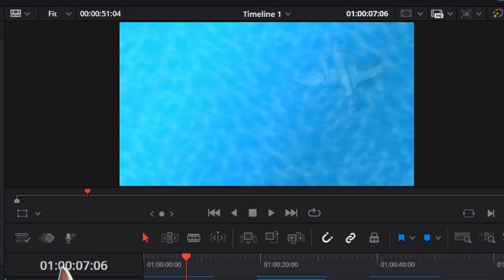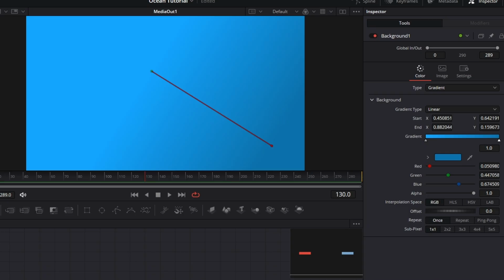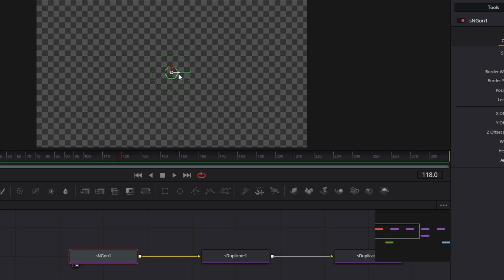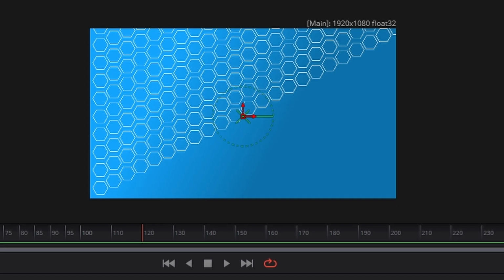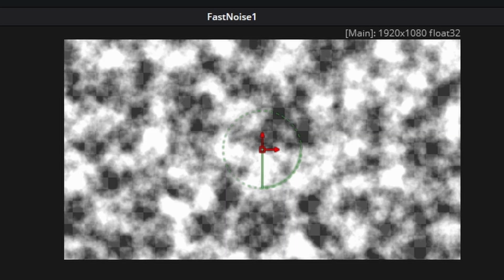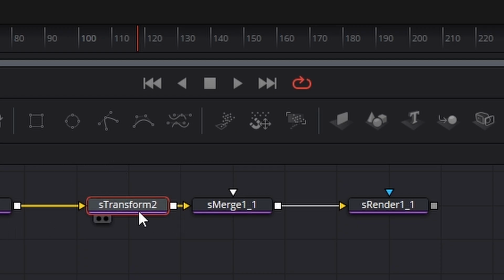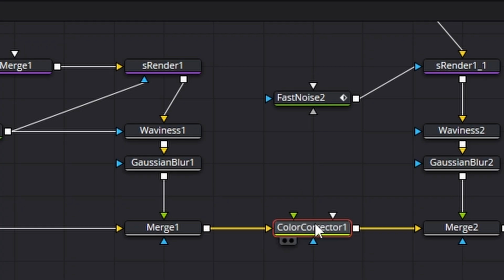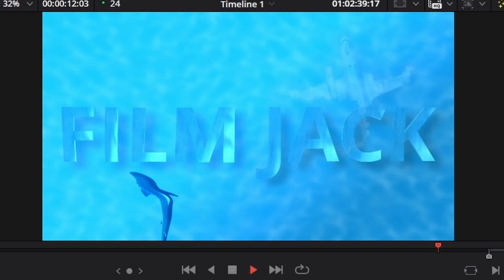How to Make a water & a Ocean in DaVinci Fusion (with shapes)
Welcome aboard, pixel sailors! 🚤🌊 In this beginner-friendly DaVinci Fusion tutorial, we’ll create a lush, procedural turquoise ocean using nothing but shapes, nodes, and a sprinkle of creative mischief.

This is Part 1 of a 4-part series where we’ll build an entire scene from scratch — today, it’s all about crafting those dreamy tropical waters. Perfect for Fusion newbies, curious creators, or anyone who’s ever thought, “What if my GPU could smell the sea breeze?”

💡 You’ll learn:

How to make realistic wave patterns using procedural shapes

Color tricks for that perfect turquoise glow

Node connections that make your ocean come alive

Pro tips for keeping your project flexible & editable

📂 Project files: available soon